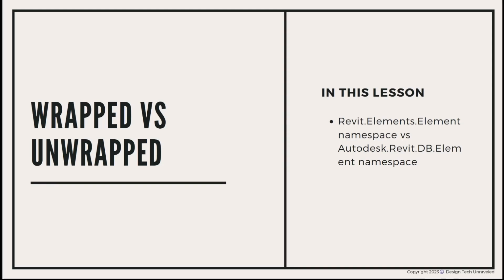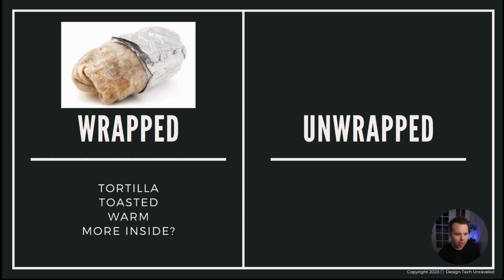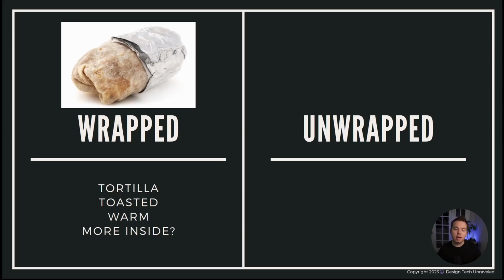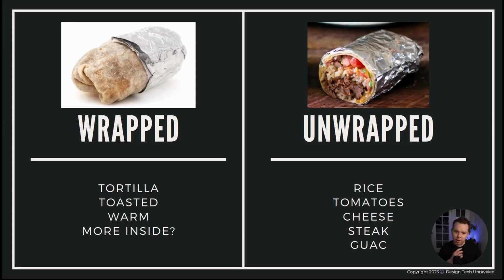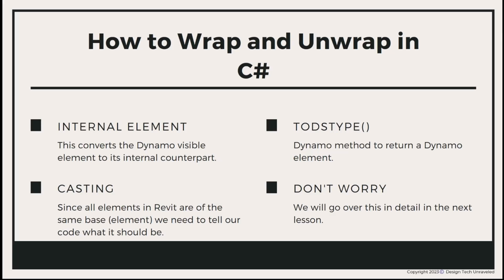Dynamo for Revit - Zero Touch | 6.3 - Wrapping and Unwrapping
(Originally Recorded in January of 2024) Wrapping and unwrapping takes some time to um... wrap your head around. Let's break it down in a meaningful way.